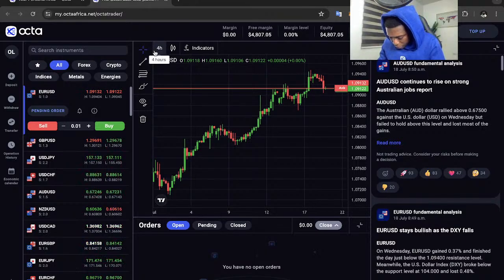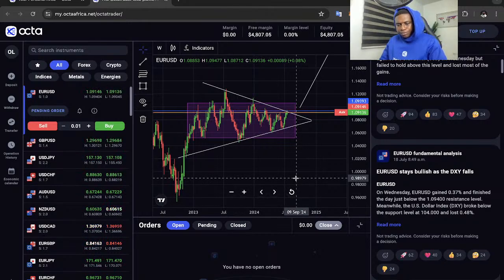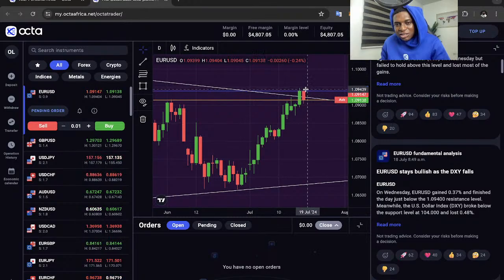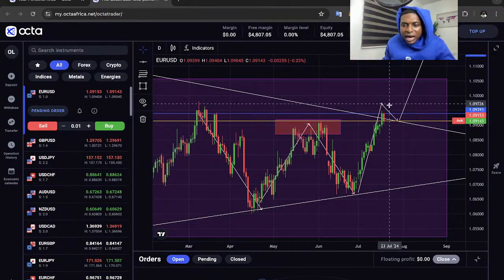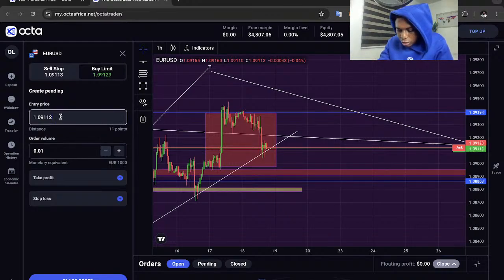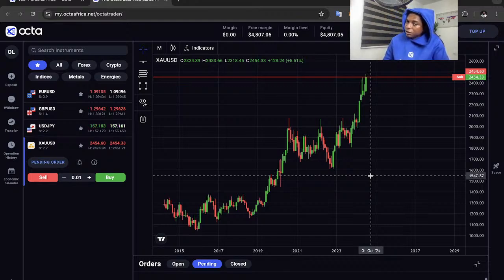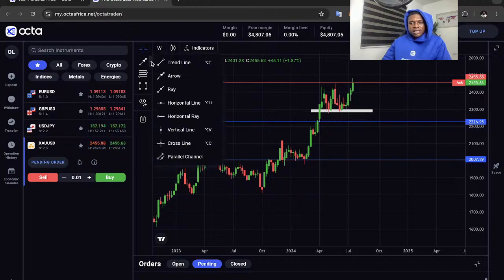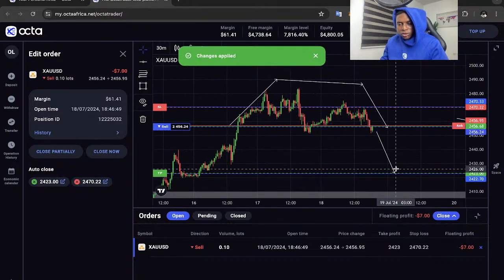[ENGLISH] Live trading session 18.07 with Tunmise Olaoluwa – Octa